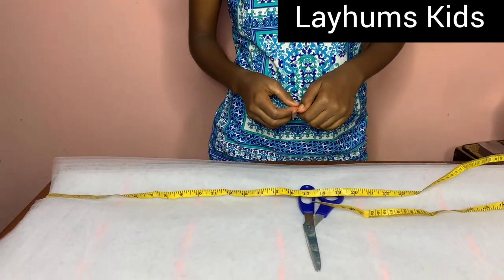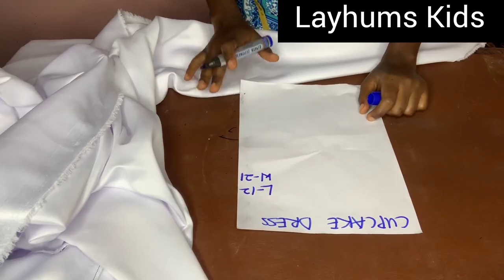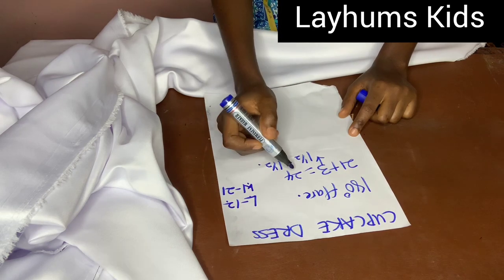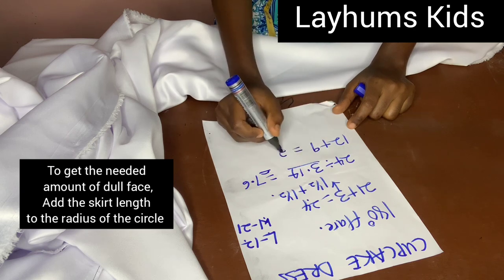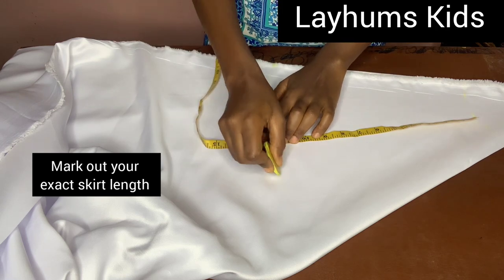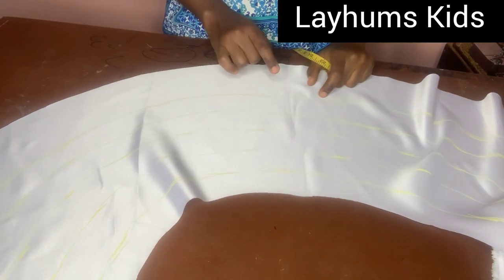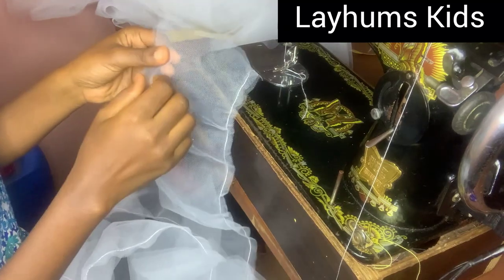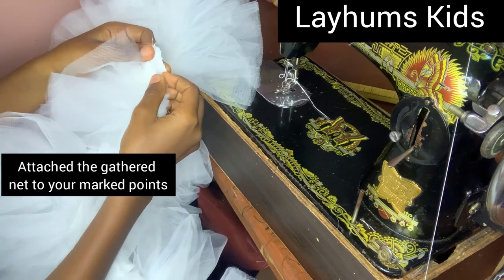HOW TO CUT AND SEW CUPCAKE BALL DRESS|| BEGINNER FRIENDLY|| DETAILED cupcakeball dress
Detailed and Beginner friendly video to cut and sew a beautiful Cupcake Ball Dress

9) How to Cut and Sew Off Shoulder Ball Dress with Tiny Strap || Off Shoulder Dress